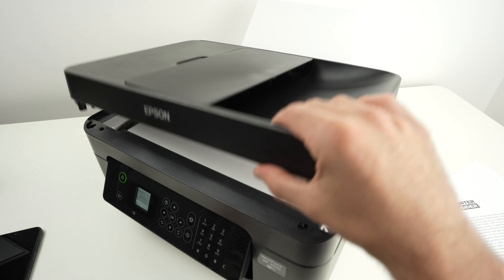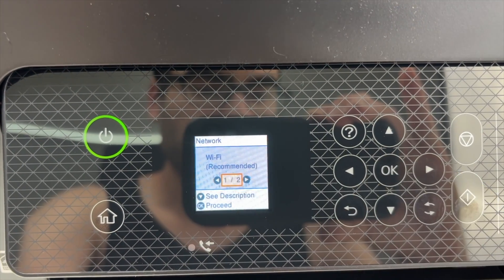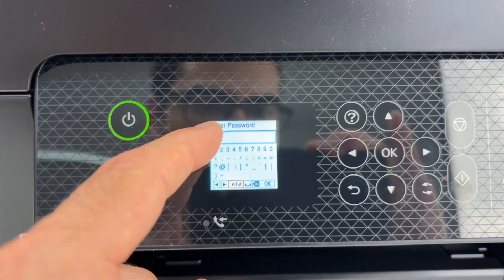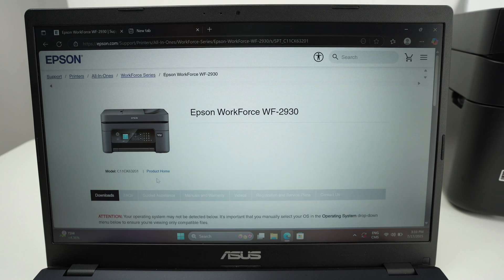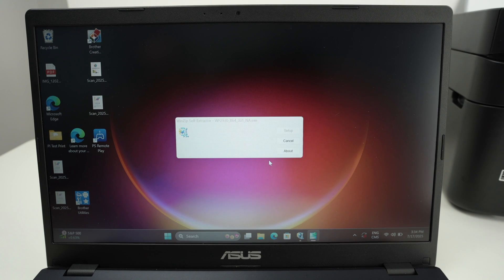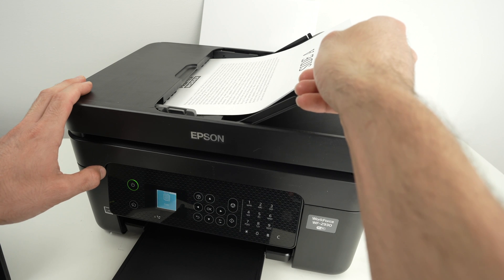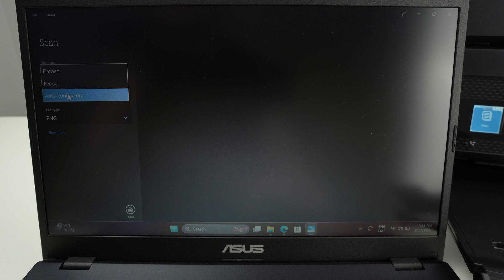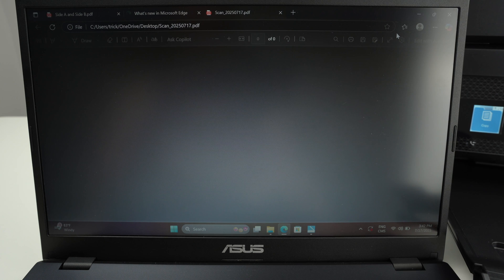Epson WF-2930 : How to Use The Scanner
I will show you how you can use the scanner of your Epson WF-2930 printer to get the results on your pc using wifi.
➜Link to this printer
➜Compatible EPSON 232 Claria Ink